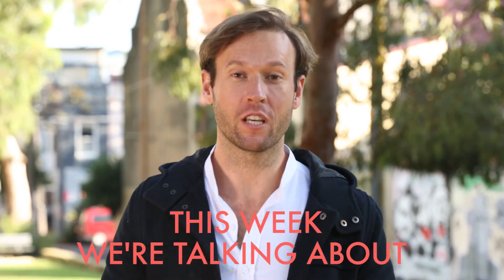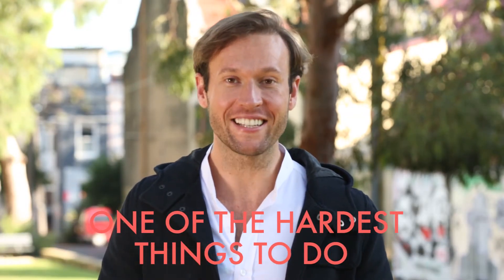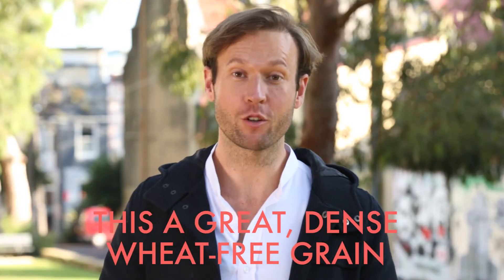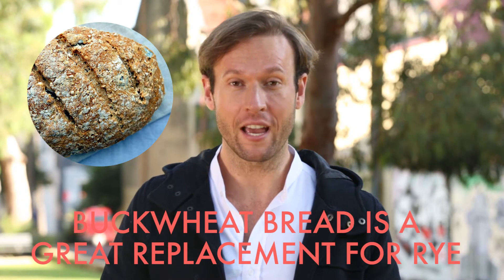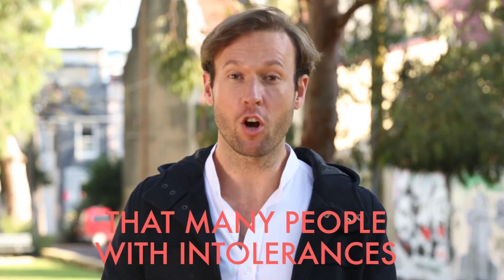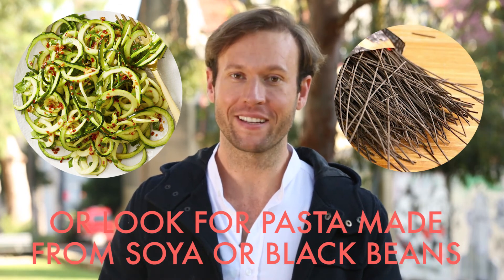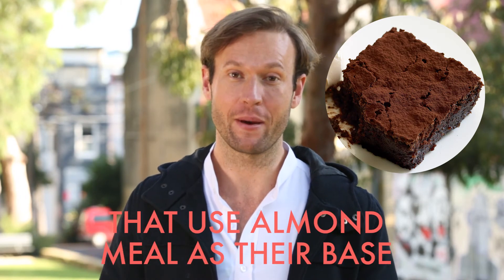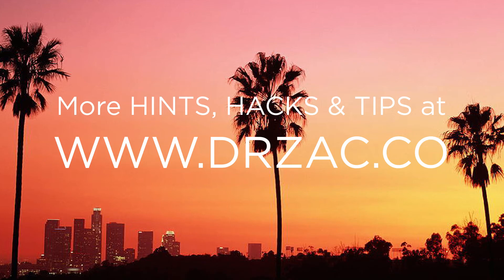The Truth About Gluten - Video 3/3 - Dr Zac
Dr Zac shares his top 3 wheat-free diet hacks - these are great if you've been diagnosed with a wheat allergy.